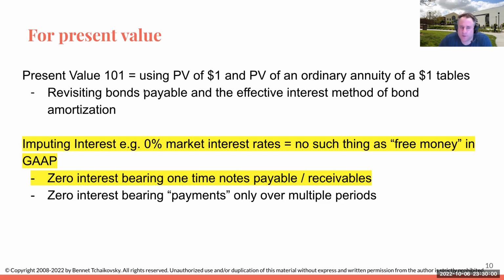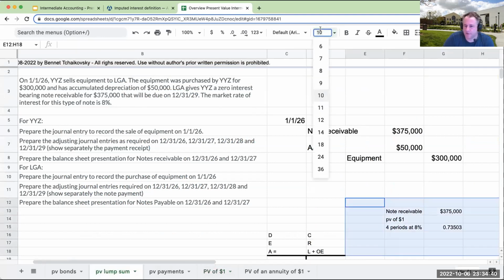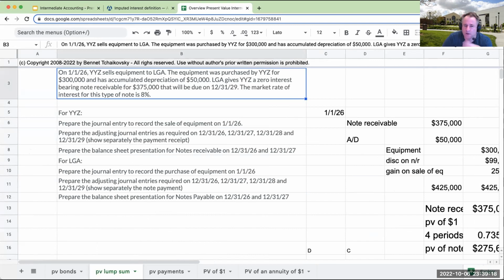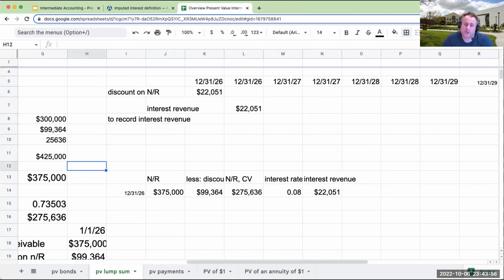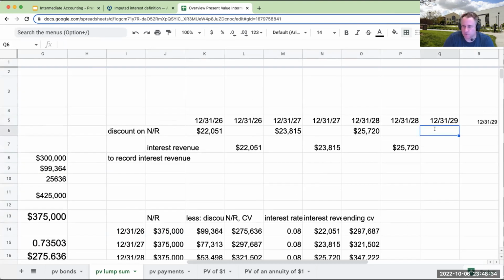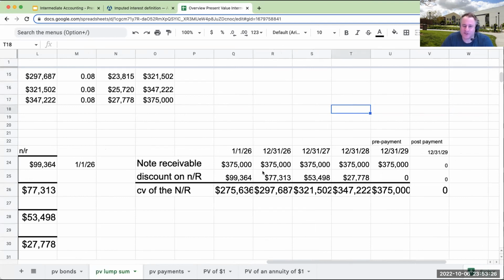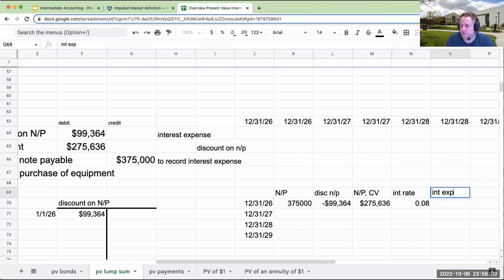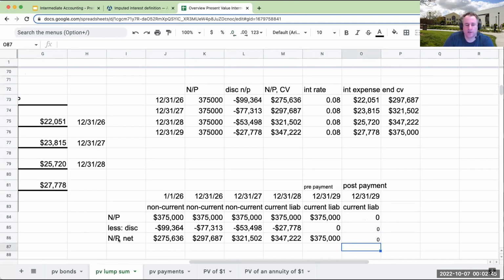Intermediate Accounting - Present Value (Wiley 18th Ed Chapter 5) - Part 2 of 3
I am not using Wiley's chapter 5 power points from their 18th edition to create this presentation. Rather, by using examples to illustrate present value concepts, I believe that this is the best method to use prior to reviewing the chapter.

Part 1 of 3 will give a walkthrough of a bond issuance using the effective interest method of amortizing the bond discount.

Part 2 of 3 (THIS VIDEO) will use a zero interest bearing lump sum note.

Part 3 of 3 will use zero interest bearing payments.